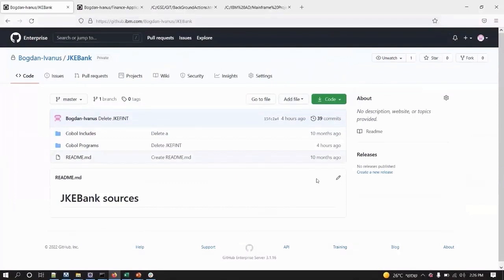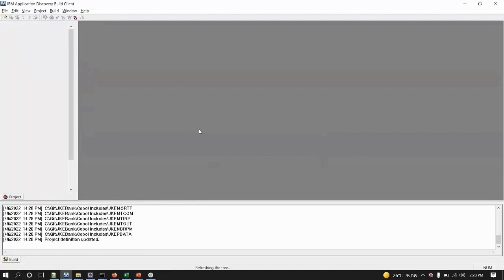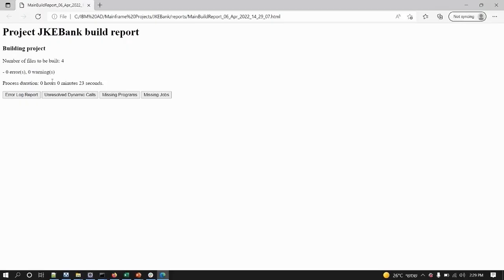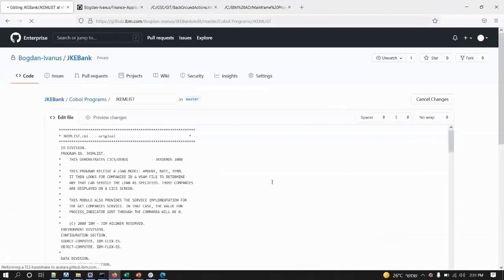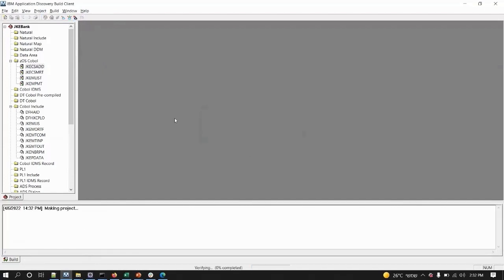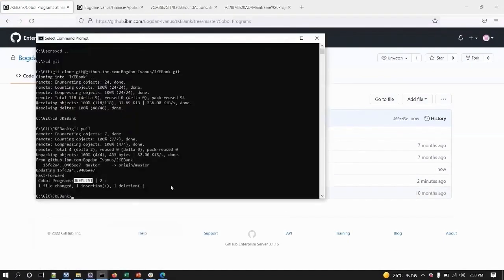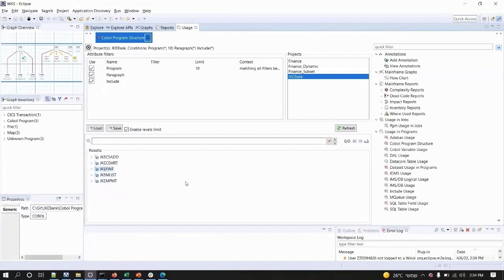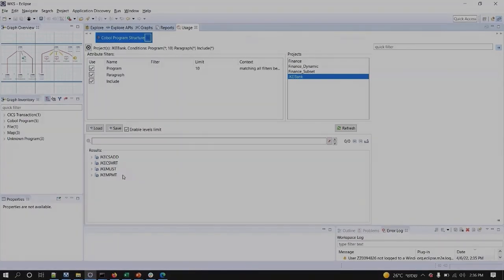ADDI and Git support, part 1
In part 1 of this two-part video series, you will learn about GIT support from ADDI, including the local synchronization process, CLI commands and automation flow, and how to automatically populate and update ADDI projects in GIT.

Learn in-demand skills. Build with real code. Connect to a global development community